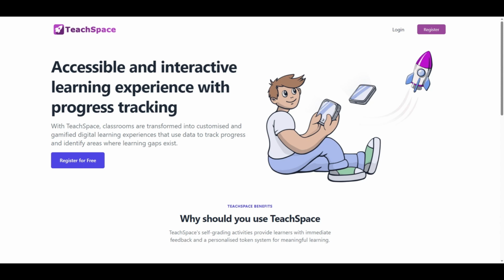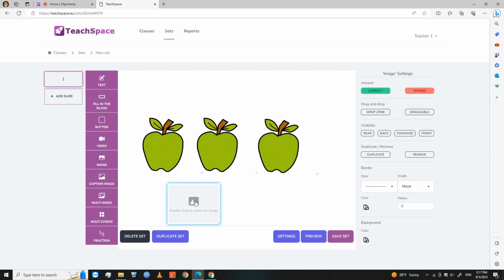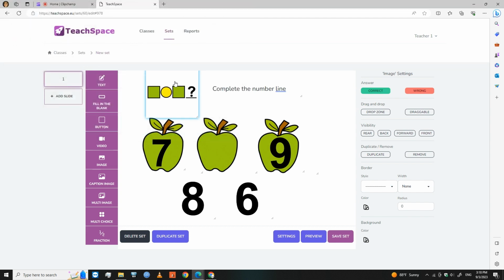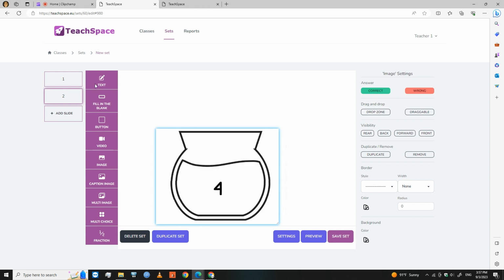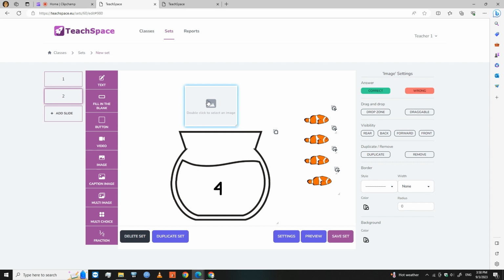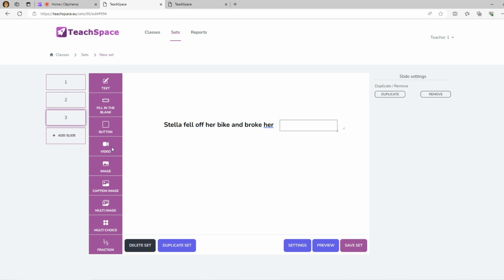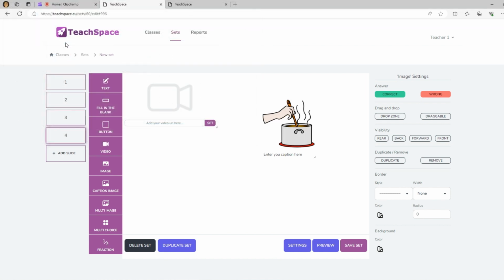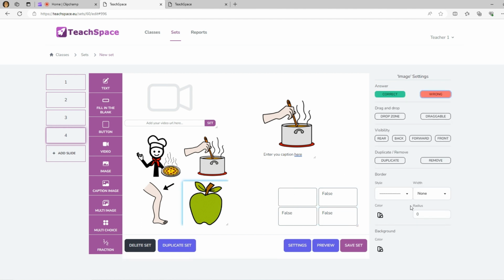TeachSpace Quick Start Guide for Teachers - part 2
Quick start guide for creating TeachSpace slides